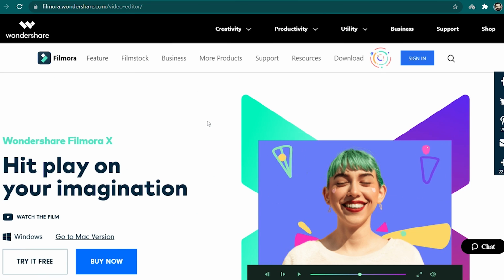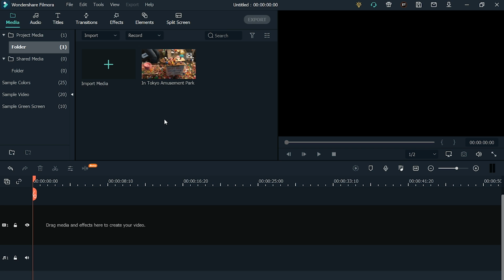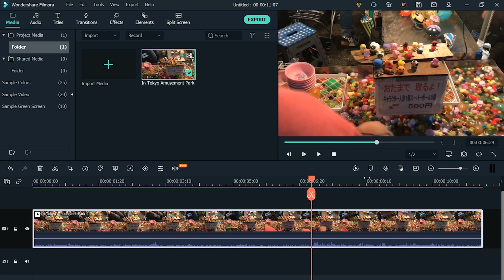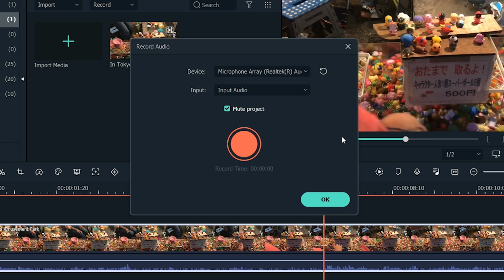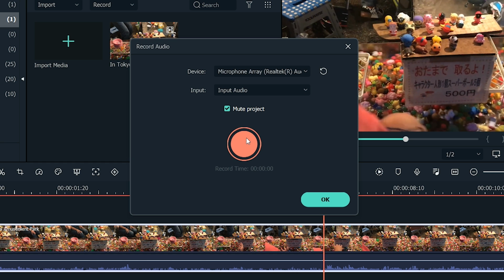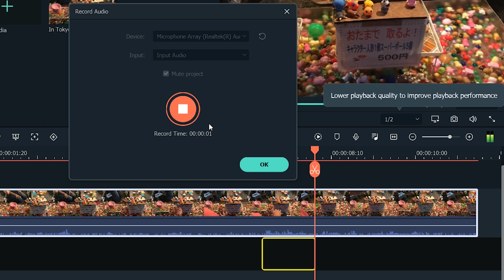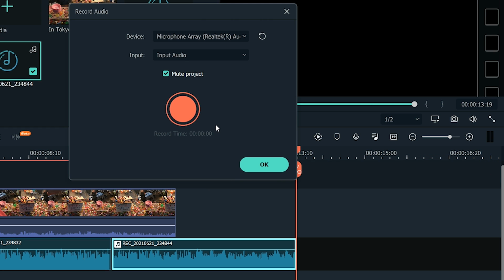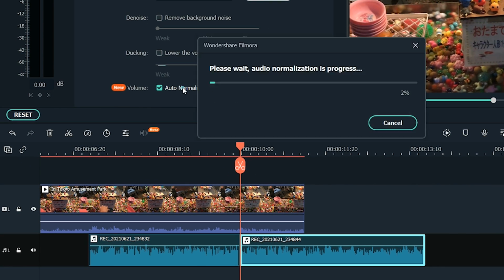How To Record A Voiceover for Your Videos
In this video, we will teach you how to easily record a voiceover easily using Wondershare Filmora

Welcome to the Filmora MVP channel! In this channel, we will teach you the latest editing tips, camera tricks, and filming technics.